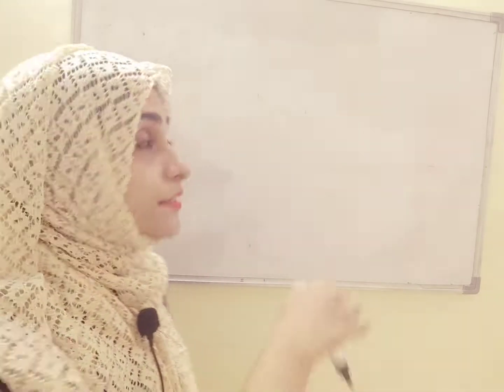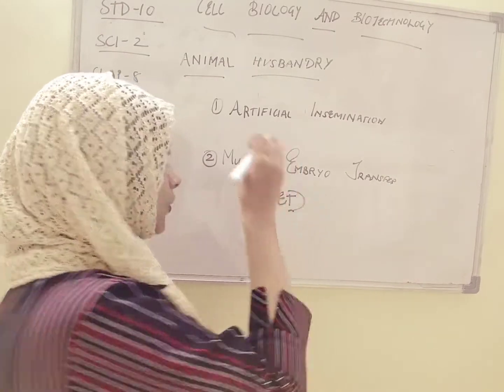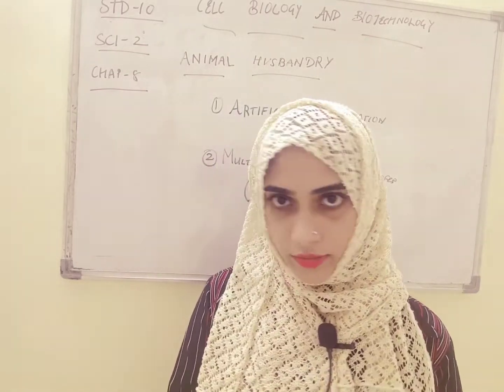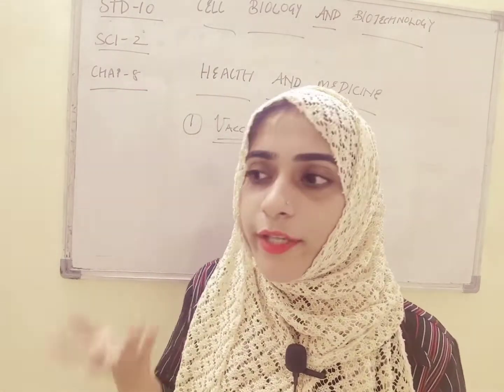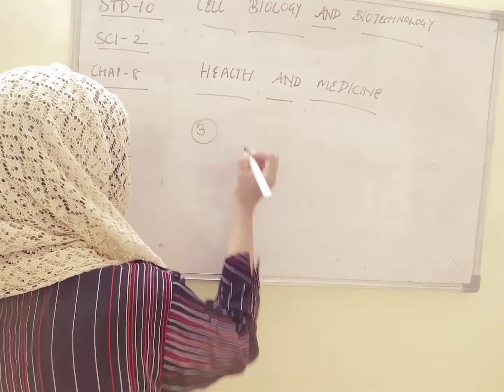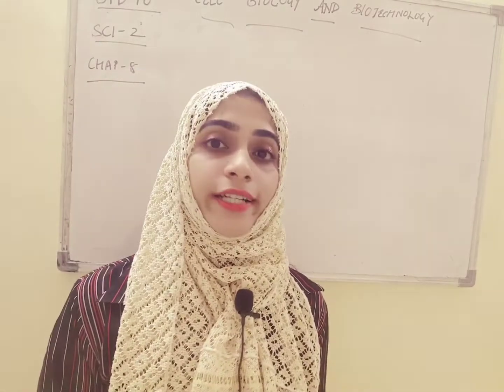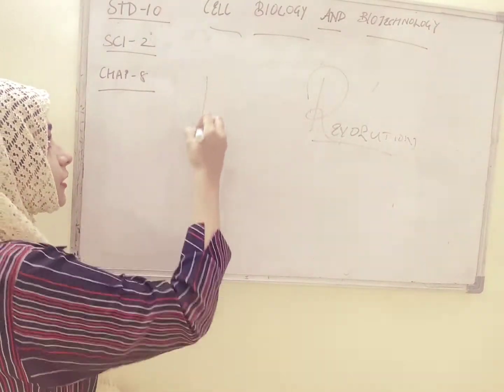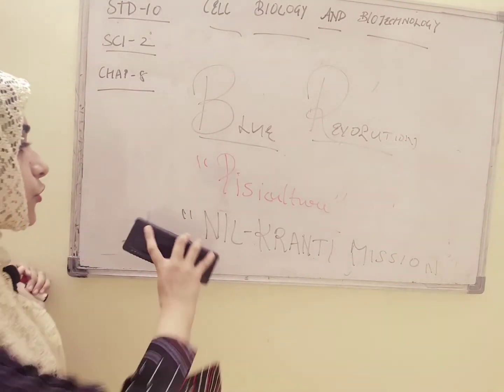Cell Biology and Biotechnology and Advancements in Agriculture Std 10 SSC board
Green revolution
White revolution
Blue revolution
Advancements in agriculture